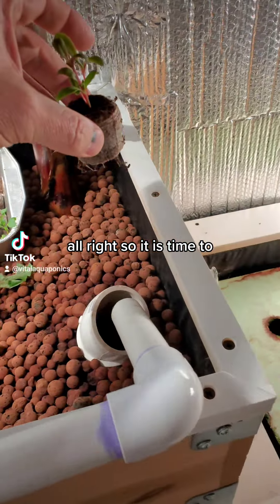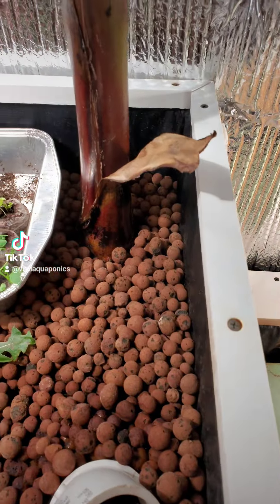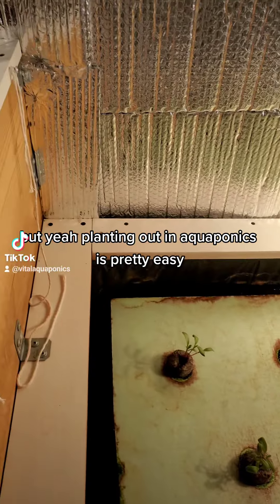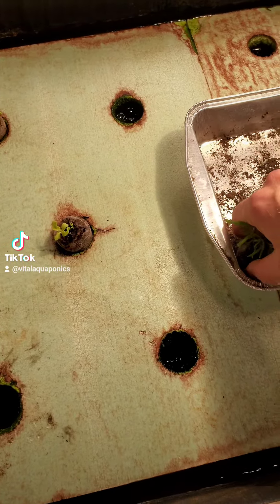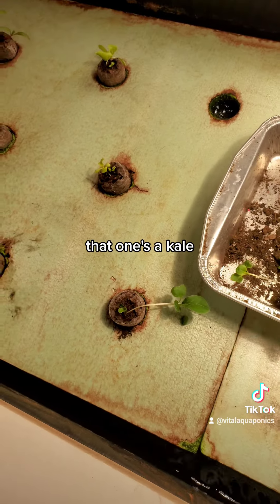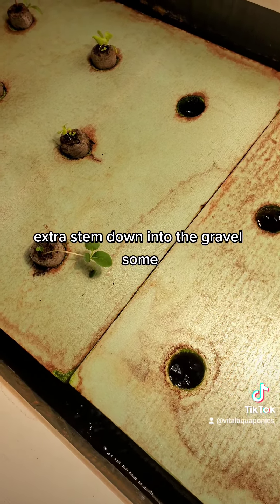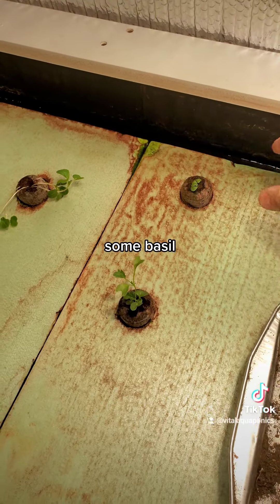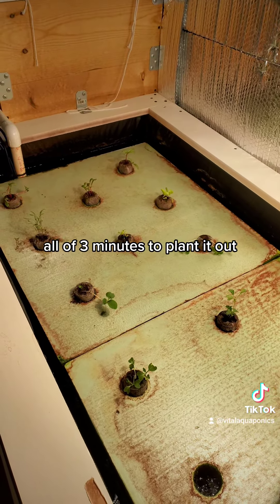Planting out the garden in less than 3 minutes!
all my garden beds are at waist height which makes planting out the garden a breeze!